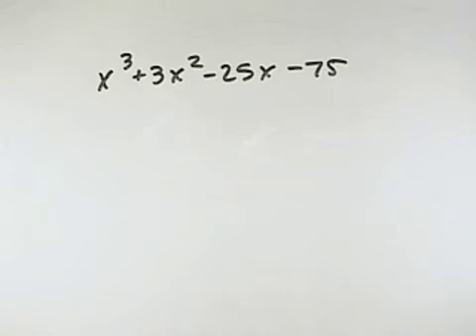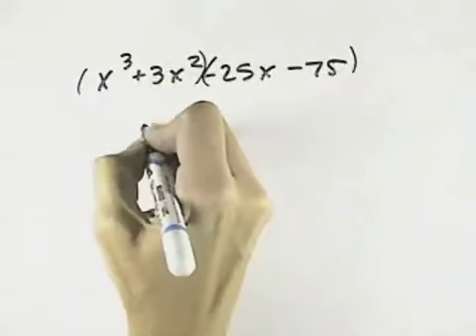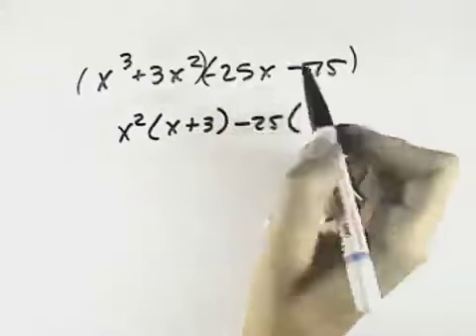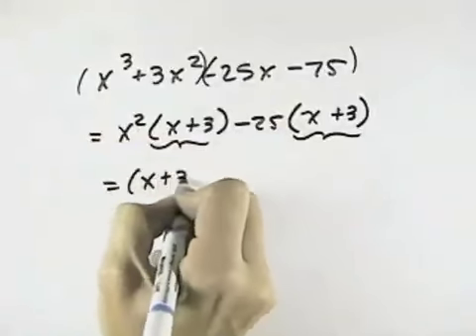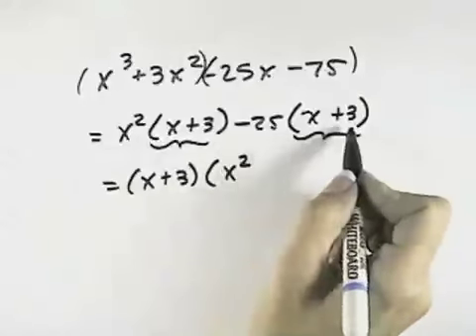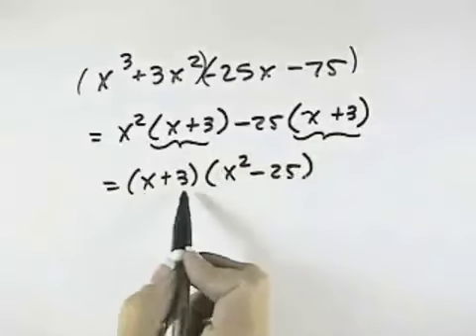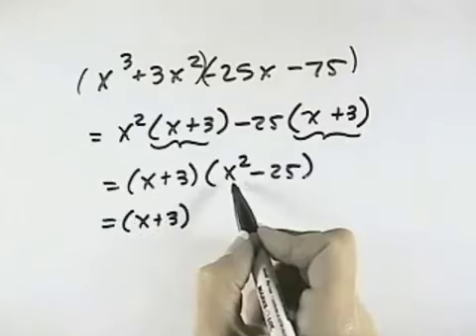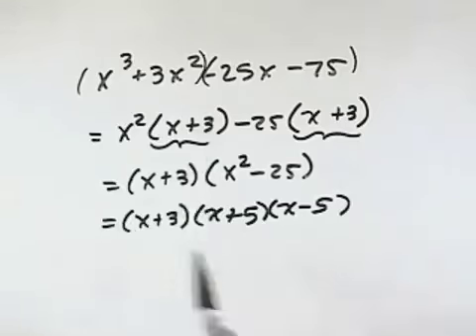Blitzer Algebra for College Students Ch 05 Ex 18